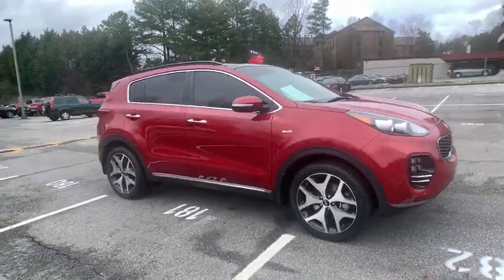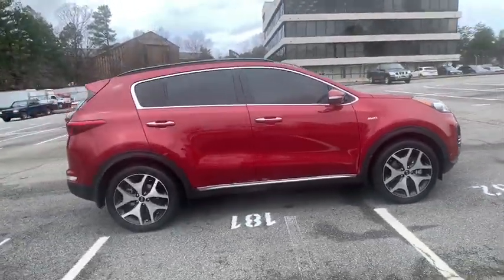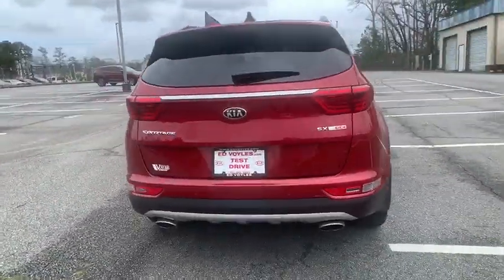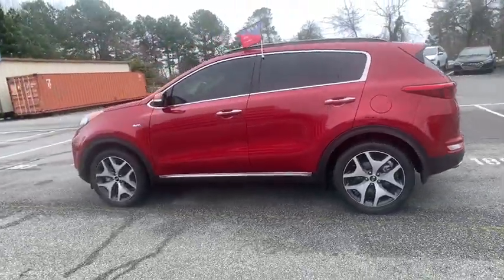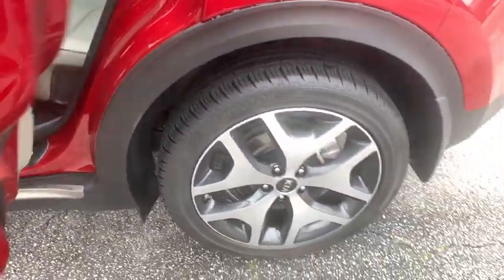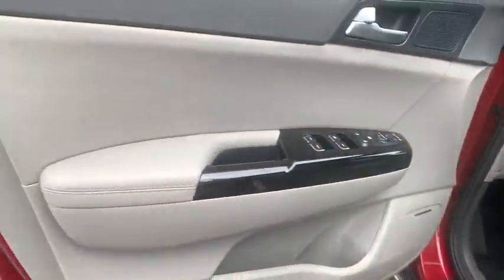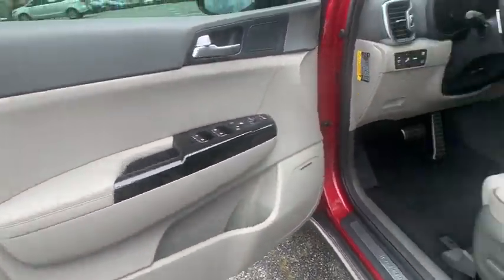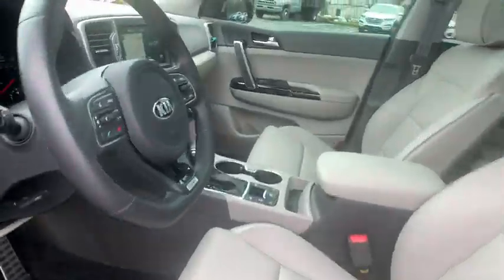2018 Kia Sportage Smyrna, Marrietta, Atlanta, Alpharetta, Kennesaw, GA 287182A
Hyper Red Used 2018 Kia Sportage available in Smyrna, Georgia at Ed Voyles Hyundai Kia. Servicing the Marrietta, Atlanta, Alpharetta, Kennesaw, GA area.
2018 Kia Sportage SX Turbo - Stock#: 287182A - VIN#: KNDPRCA66J7388448

2018 Kia Sportage SX Red 10 year / 100000 Mile Warranty, Kia Certified!, Blind spot sensor: Blind Spot Detection (BSD) warning, Exterior Parking Camera Rear, Navigation System, Power Liftgate. Certified. 2018 Kia Sportage SX in Red.Priced below KBB Fair Purchase Price! Odometer is 21369 miles below market average! Awards:* 2018 KBB.com 10 Best SUVs Under $25,000Ed Voyles Hyundai services all areas of Metro Atlanta: Marietta, Smyrna, Mableton, Sandy Springs, Kennesaw, Acworth, Cartersville, Emerson, Dallas, Woodstock, Towne Lake, Canton, Roswell, Alpharetta, Duluth, Norcross, Stone Mountain, Lithia Springs, Douglasville, Conyers, Tucker, Campbellton, College Park, Decatur, Dunwoody, Ball Ground, Brookhaven, Austell, Sandy Plains, Hiram, Powder Springs, Vinings, and we are more than willing to take vehicles to our customers to show them, we will even ship them to you if necessary! We've been in the community for decades and we will do whatever it takes to ensure our customers have the best experience possible! * Customer must trade in a vehicle to receive $500 Trade-Assist credit; Trade-Assist credit is provided by Ed Voyles. ** Customer must finance with Dealer Financing for Customer to receive $500 Finance-Assist credit; Finance-Assist credit is provided by Ed Voyles. See dealer for complete details. Price excludes, tax, tag, title, and electronic filing fee. A copy of the advertisement must be presented at time of purchase to receive any special or advertised price. Prior sales are excluded. We attempt to update this inventory regularly; however, there can be a lag time between the sale of a vehicle and the updating of inventory.